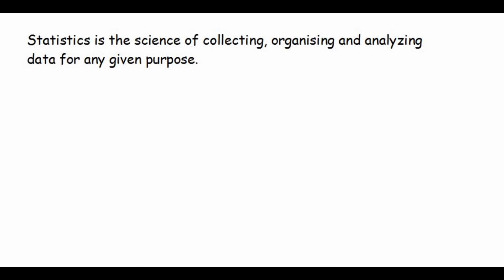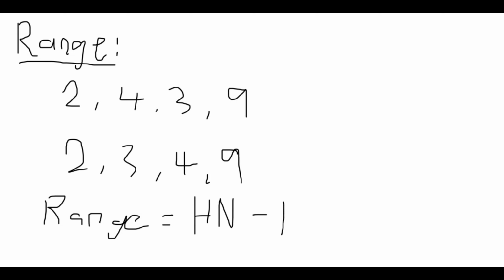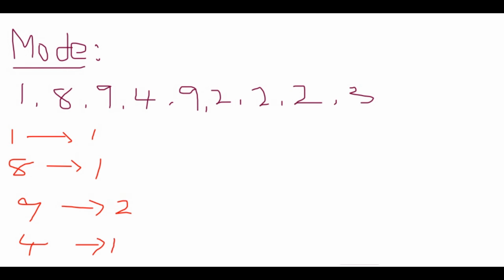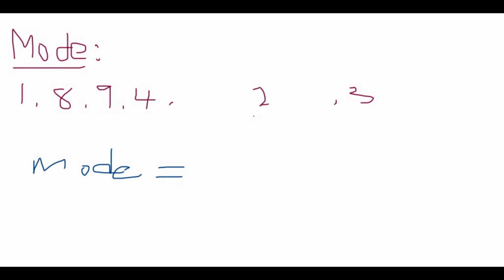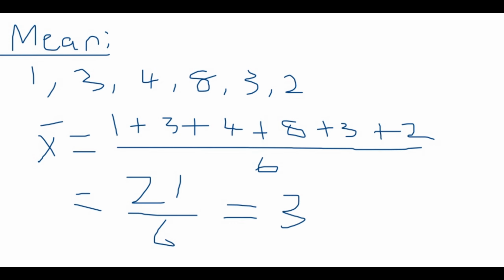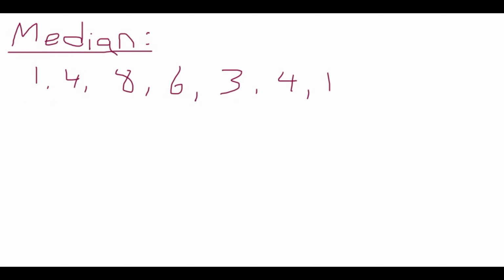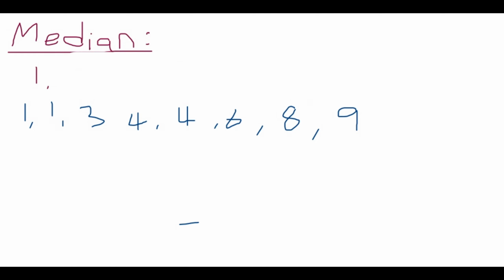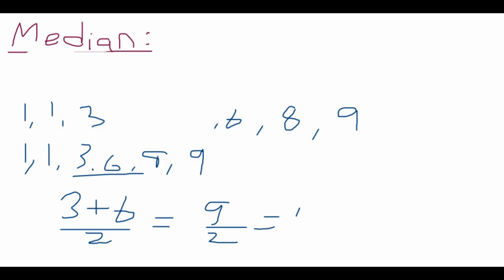Simple Statistics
This video covers the aspects of basic statistics in a simplified manner.